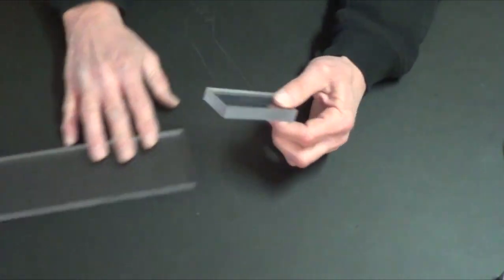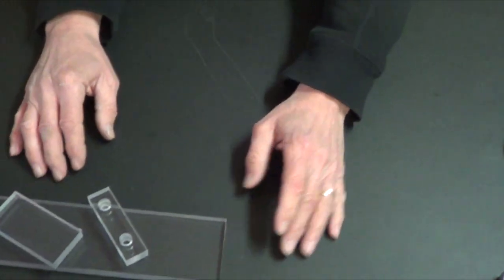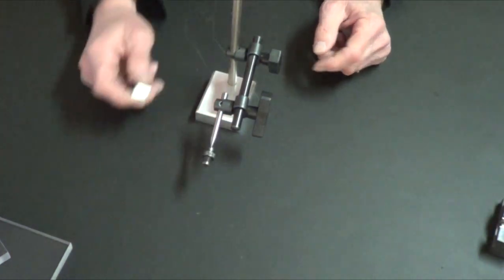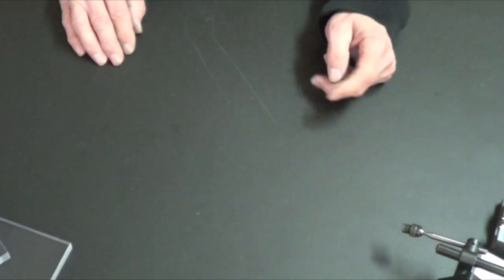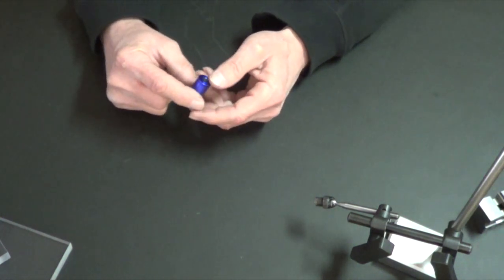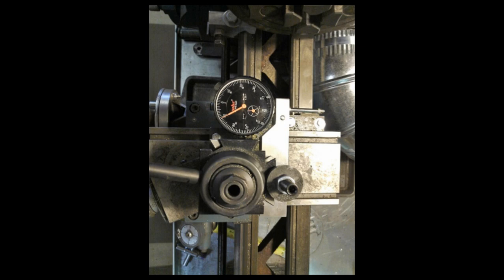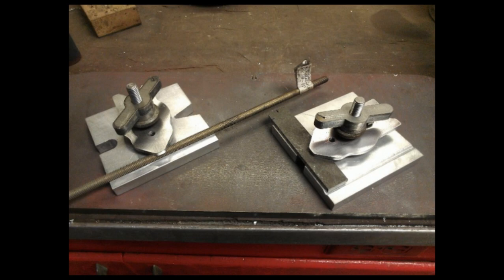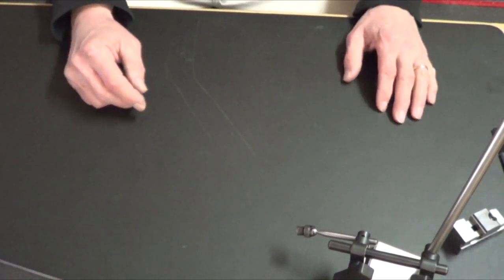Ideas Shared! Video #57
Just sharing some ideas and things I made and someone else's ideas.